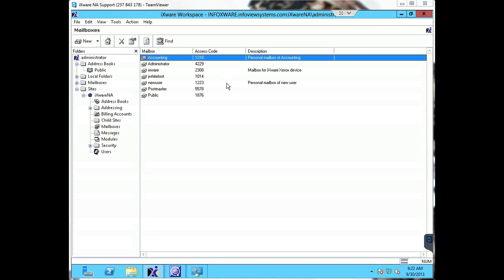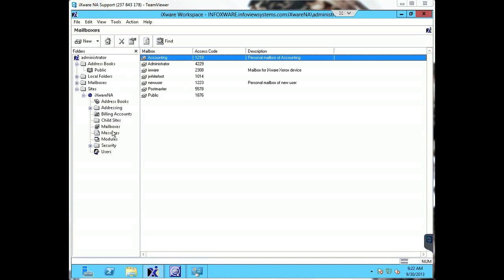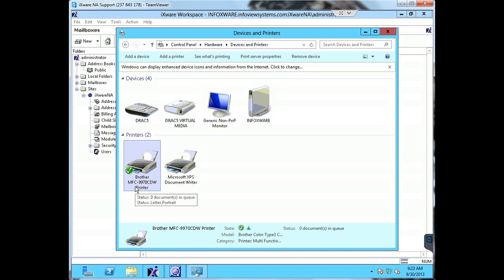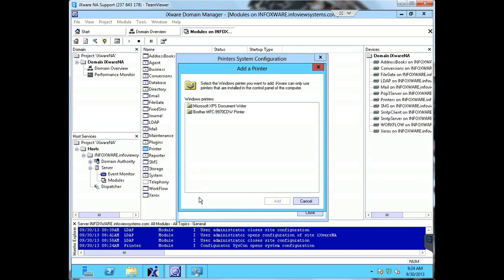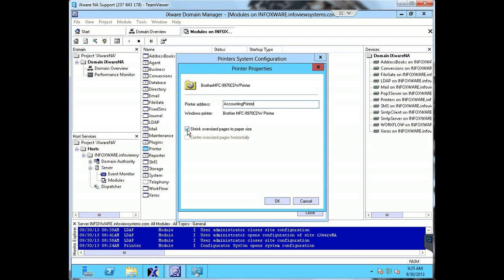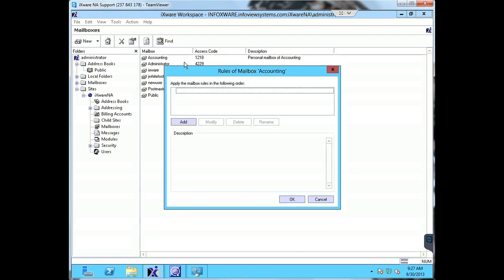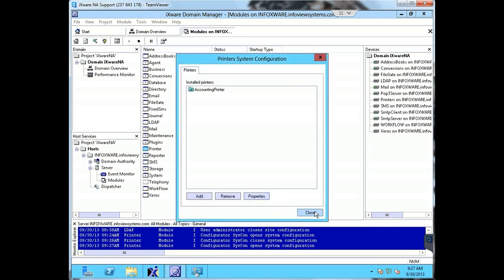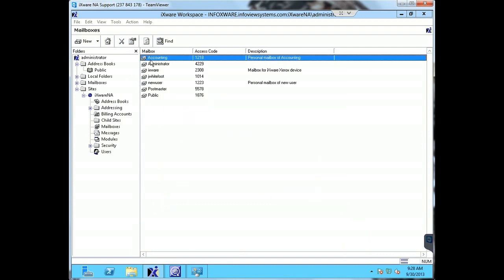Adding a printer to iXware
How to add a windows printer to iXware for the printing of inbound faxes, scanned documents, notifications, etc.